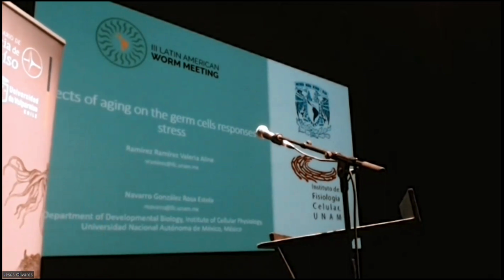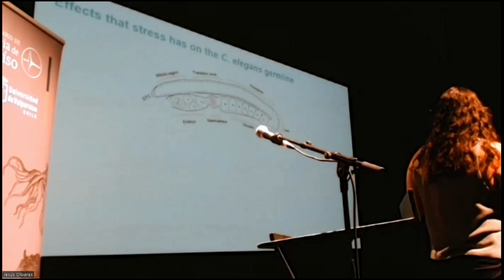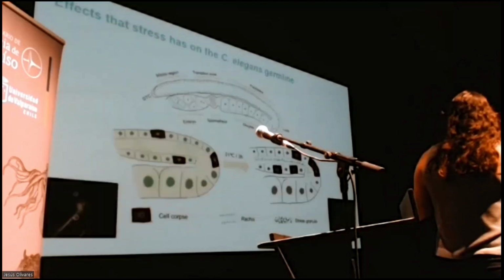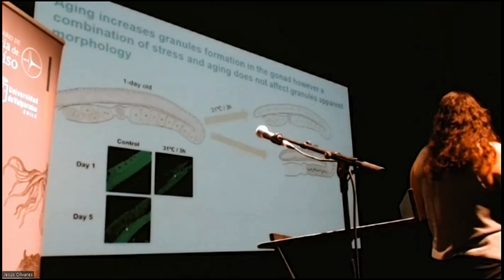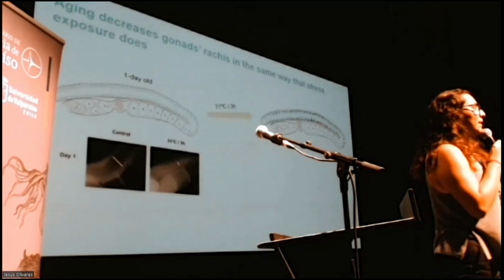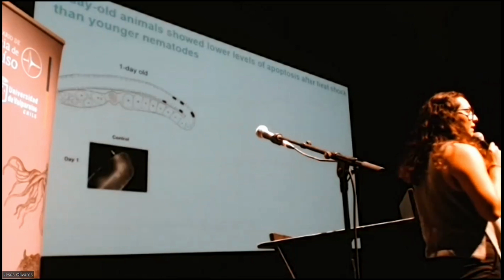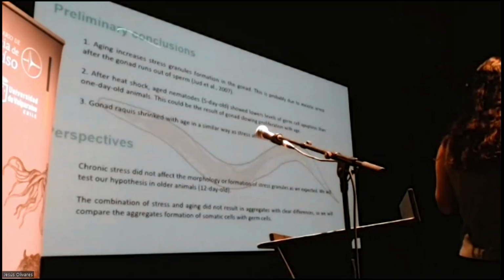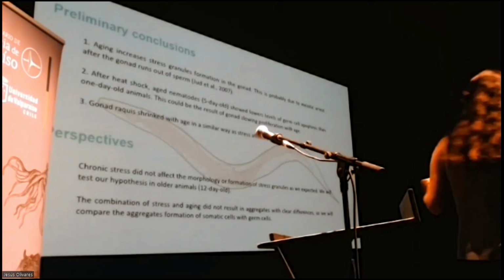Effects of aging on the germ cells responses to stress | Flash talk | Valeria Ramirez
Full title: Effects of aging on the germ cells responses to stress

Date: March 19th, 2023
Language: English